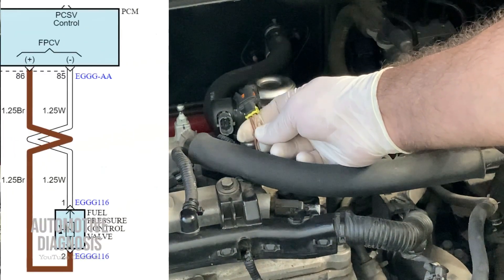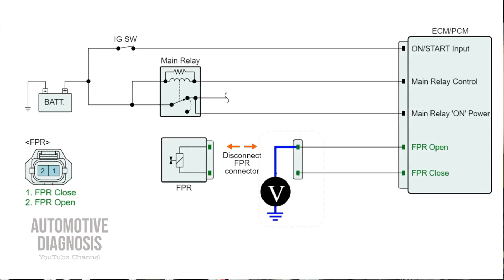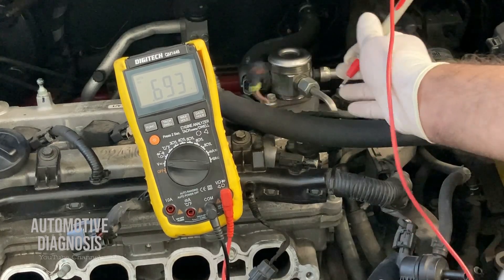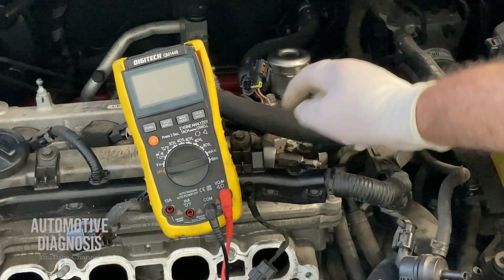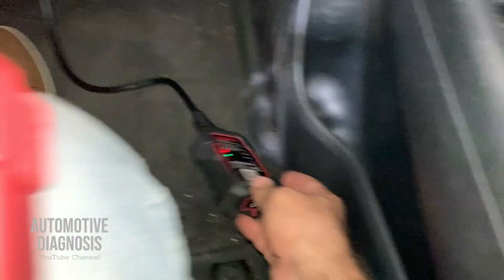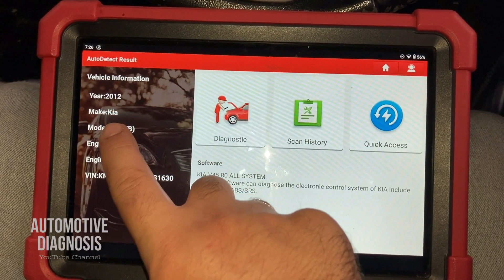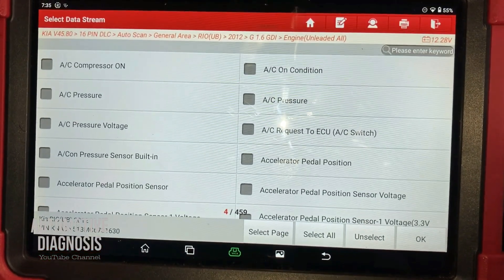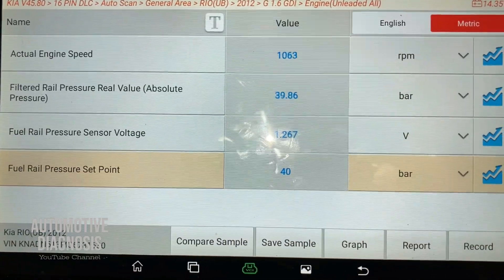Fix Fuel Pressure Regulator and BOOST Your Engine Performance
In this video I explain how I test the Fuel Pressure control valve when there is P0089 Fault code on GDI engines. I explain the Fuel Pressure Control Valve operation, I show you the wiring diagrams, I explain how to test the control valve with a multimeter and how to test the wiring.